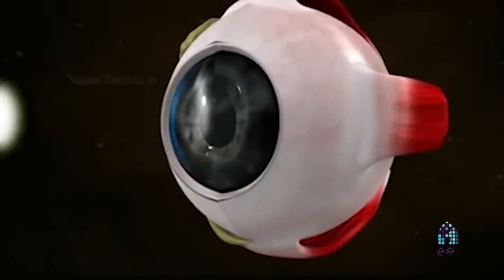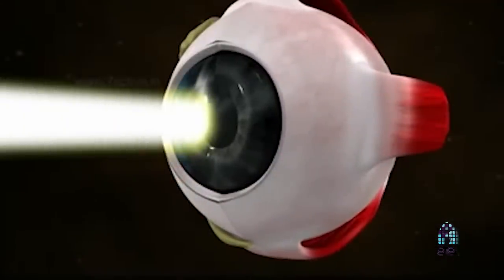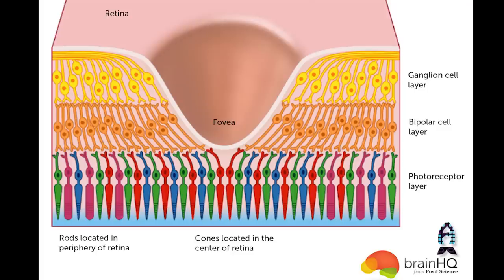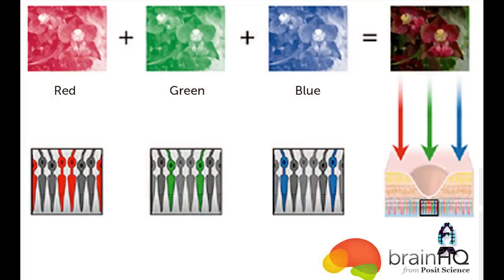MACNA 2018 : Lights by Tullio Dellaquila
During this MACNA, I had the privilege to speak to Tullio Dellaquila of Reef Brite. Tullio has been national speaker for various shows like MACNA as well as many other events and it's very easy to see why. As pioneer of aquarium light world, he is overflowing with knowledge and experience. Every time I speak with him, he blows my mind with information and I wanted to relay this experience with you guys during this show.

Grab a seat, notepad, pen and get ready learn!